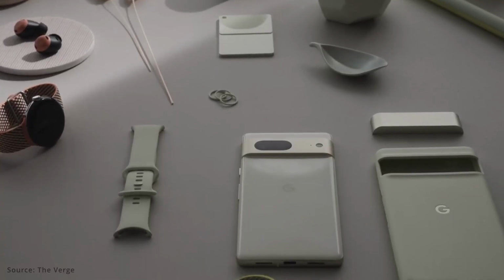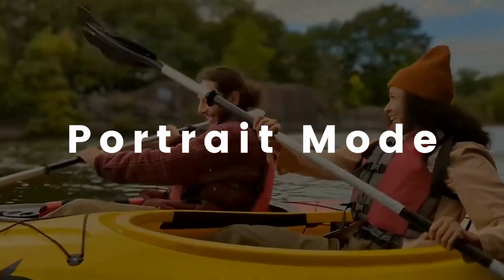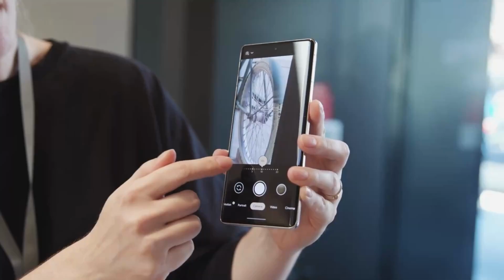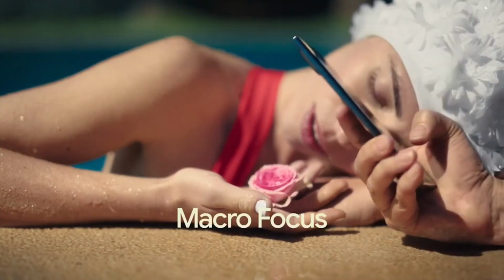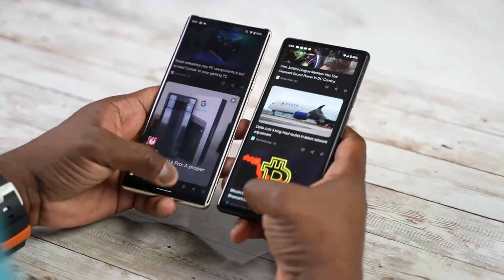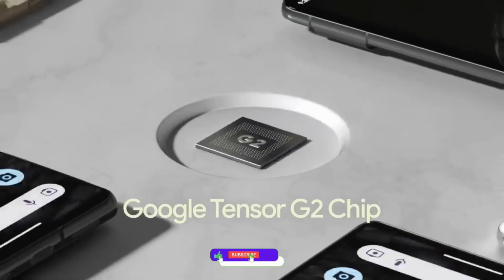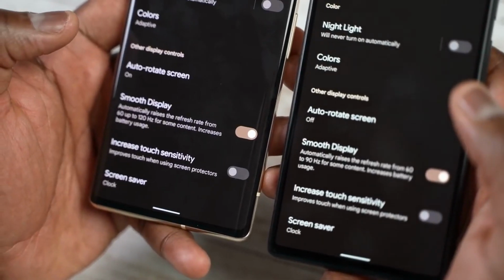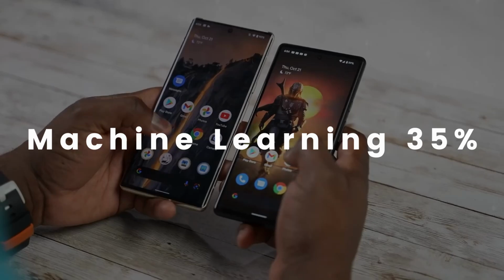Google Pixel 7 Pro - THIS NEW FEATURE IS MIND BLOWING!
Google Pixel 7 Pro - The new features on Pixel 7 and Pixel 7 Pro are amazing and this year Pixel devices are all about software and Google proved it with Pixel 7 Pro.

Google Pixel 7 Pro - Pixel 7 Pro comes with some of the exclusive cmaera features which will only be available on Pixel 7 Pro. And some of those features were shared between Pixel 7 and Pixel 7 Pro.

By DKHD